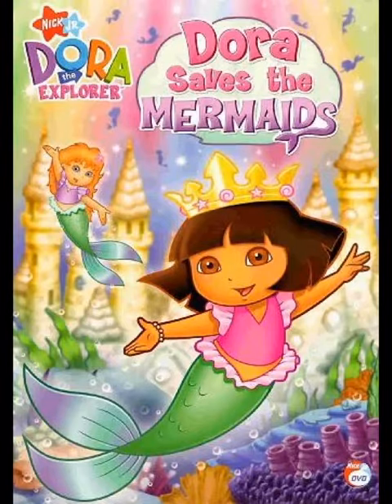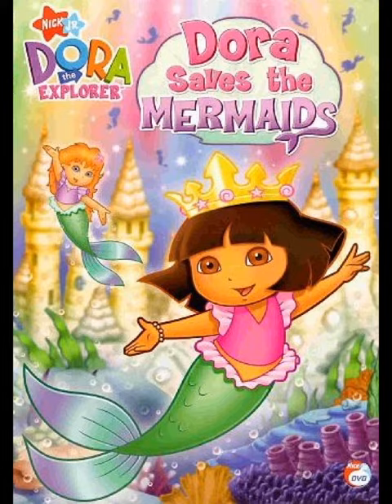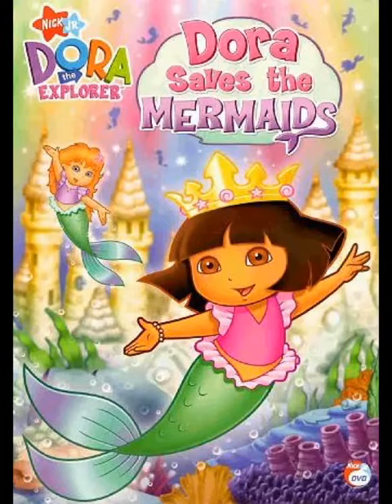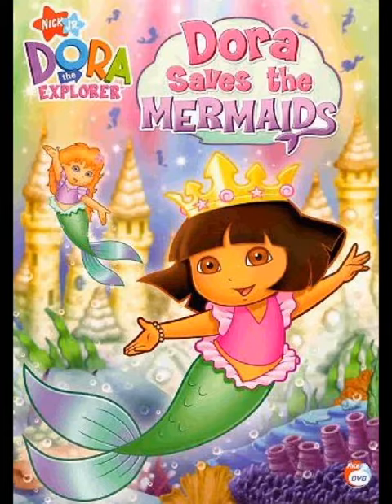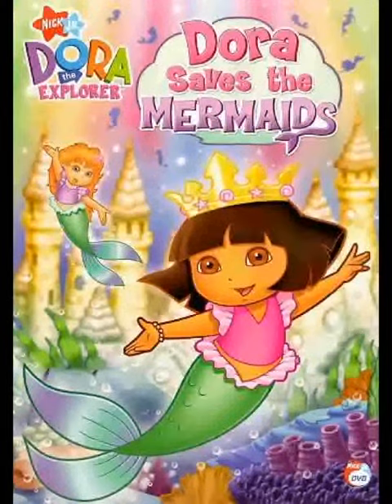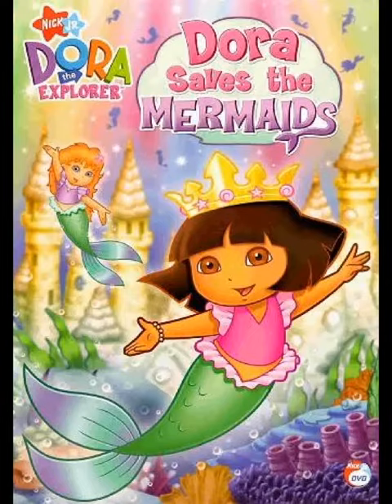Star Wars Sequel Trilogy The Force Awakens The Last Jedi The Rise Of Skywalker